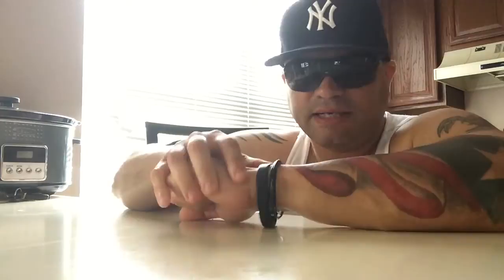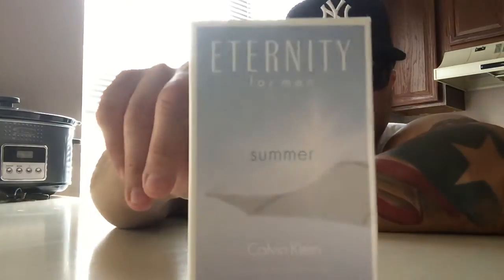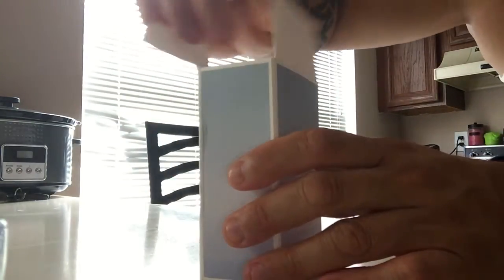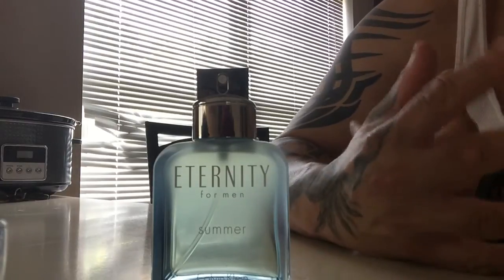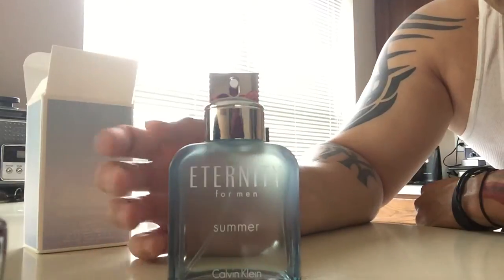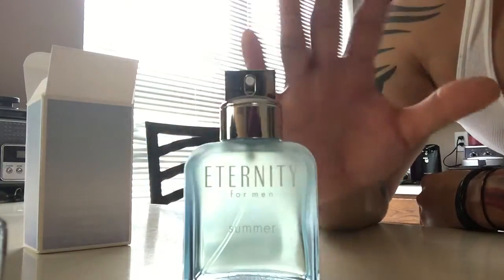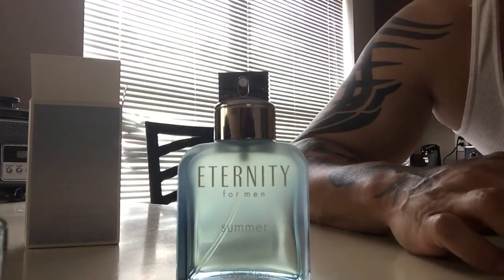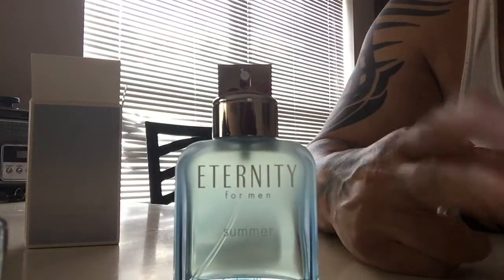Eternity Summer 2014 Review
My take on a good smelling summer fragrance from Calvin Klein.